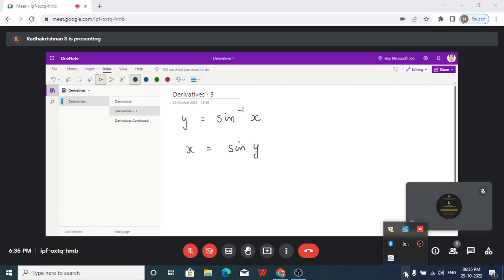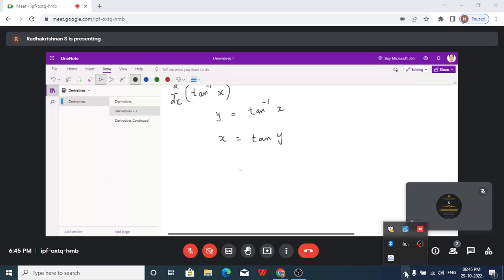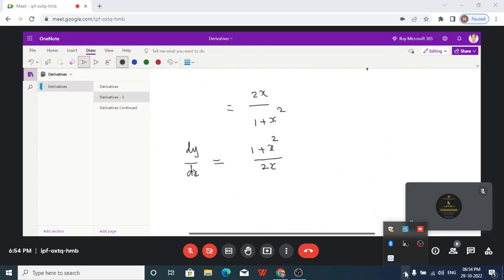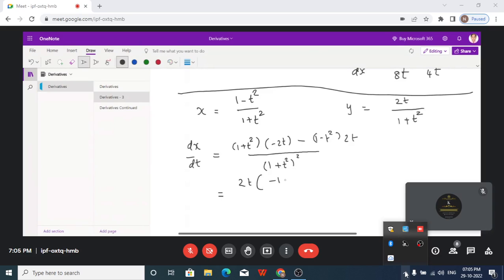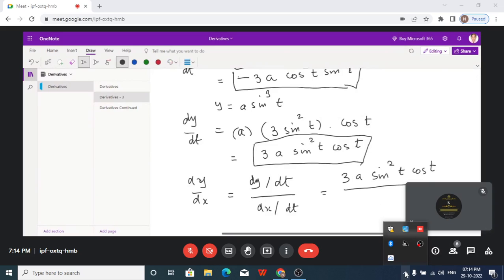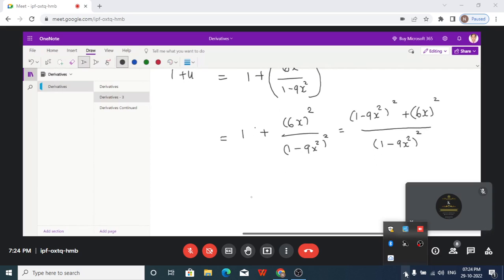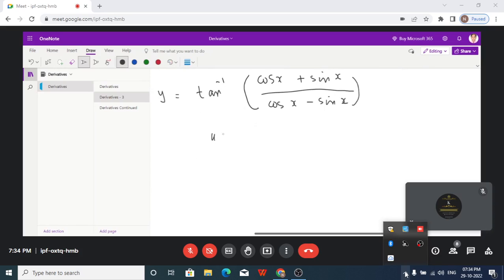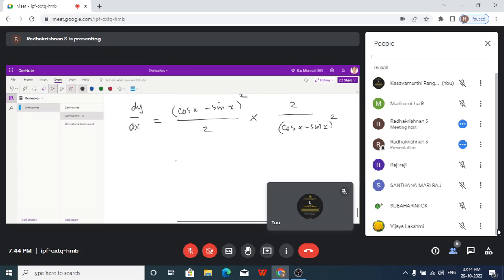JEE MATHS CLASS DT OCT 29, 2022